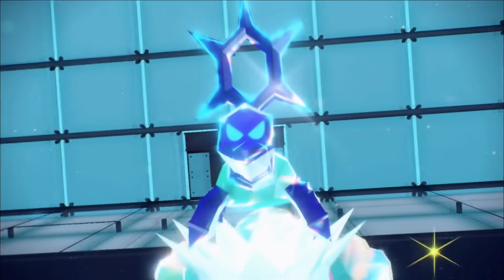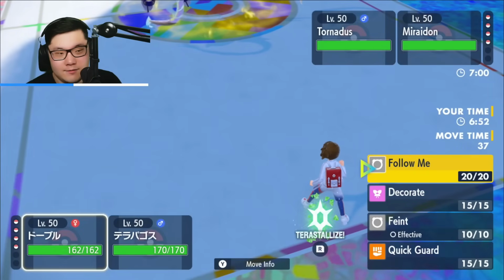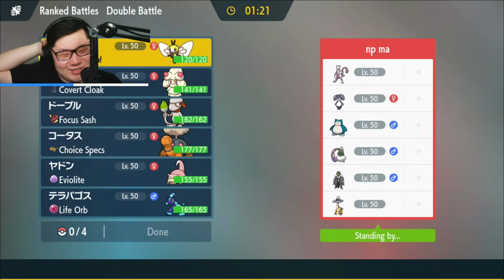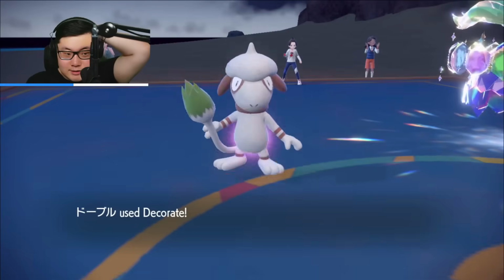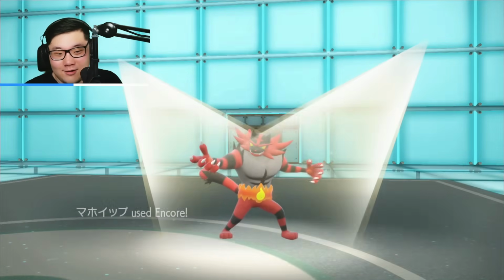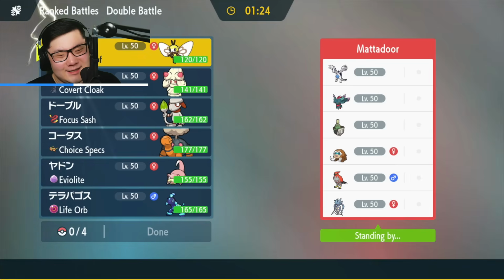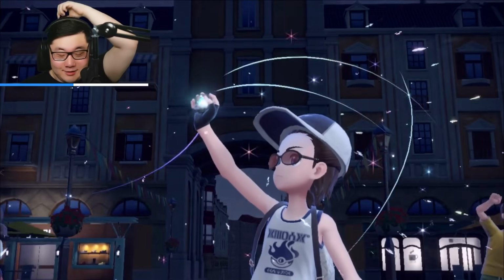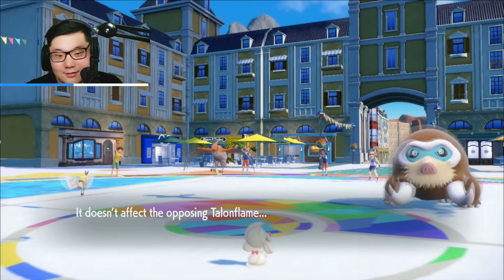This Top 100 Ranked Decorate Team is INSANE | VGC Reg G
Trying out a crazy Decorate team that features Ribombee & Alcremie in Generation 9 Scarlet & Violet Regulation G VGC that got to top 100 last season. 2020 LAIC VGC Champion & 3rd Place at both the 2019 and 2022 Pokemon VGC World Championships tries out a incredibly unique team that has many bluffs in team preview.

00:00 - Introduction
00:20 - Team Breakdown & Rental
03:19 - Game 1
09:37 - Game 2
16:27 - Game 3
24:26 - Game 4
34:41 - Game Recaps
36:16 - Conclusion

Rental Code: 0V1PLF

Monitors: Just some random ones I had